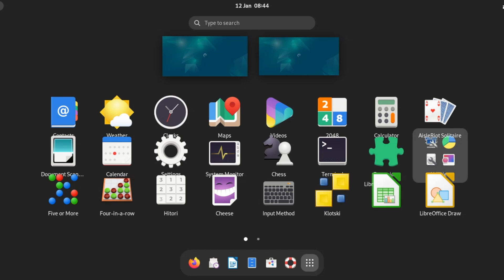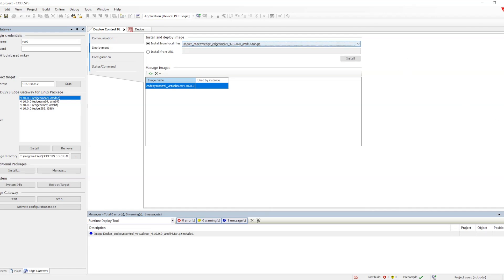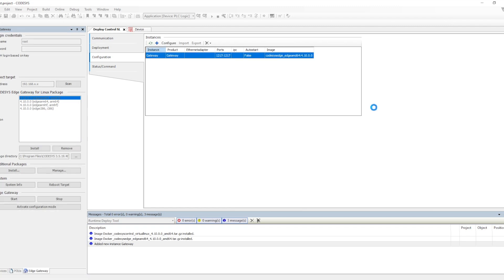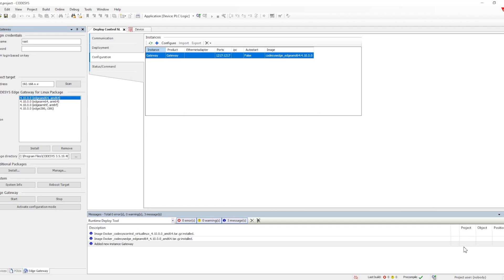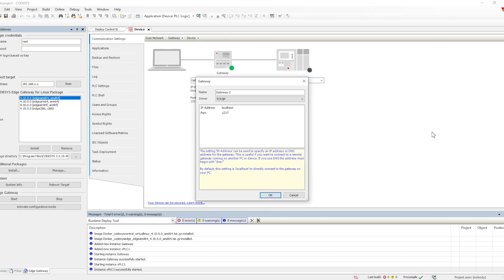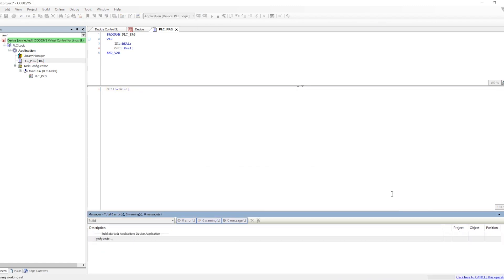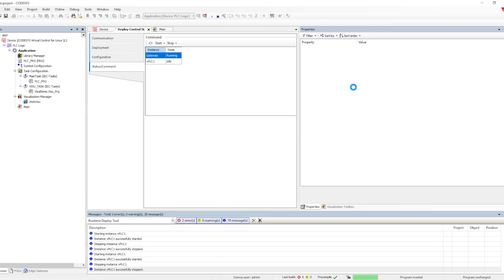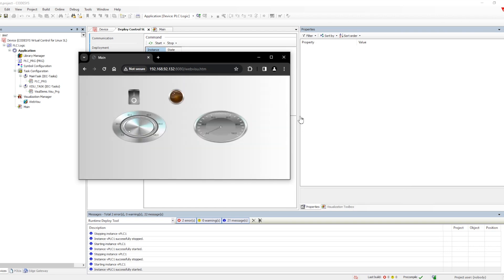CODESYS Virtual PLC Control SL On ubuntu &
CODESYS Virtual PLC Control SL can transform any modern system into an industrial controller - from small, dedicated ARM devices i.e raspberry pi ... to IT farms. Completely independent of the hardware substructure.

Based on container structures, this new SoftPLC generation allows scalability in the number and performance of control instances and access to the field level via VLAN.

This vplc can be deployed on any debian based Linux or ubuntu , it work on the principle of docker & container , it can be deployed on clouds

The advantages:
Hardware independence as well as cost savings in procurement and maintenance.
Enormous cost savings in hardware procurement, wiring, operation, and maintenance
Machine and plant operators can provide and manage hardware platform themselves.
Independence from hardware and hardware manufacturers
Easy scaling through dynamic creation of control instances and the ability to expand hardware independently from software
Security by design by distributing tasks to several independent control instances with powerful intercommunication
Interoperability with other services ("micro services")
Simplified rollout of security updates
Central maintenance and care of virtual controls with the technologies and convenience of IT systems, including application updates

00:00 Introduction
00:53 Linux Infrastructure
 01:17 Deploying from Codesys
04:41 Creating Gateway
06:02 Configure Ports for WebVisu
08:02 OPC UA Connectivity
09:17 New PLC & Benefits

CoDeSys Virtual plc works great with ubuntu & Debian12